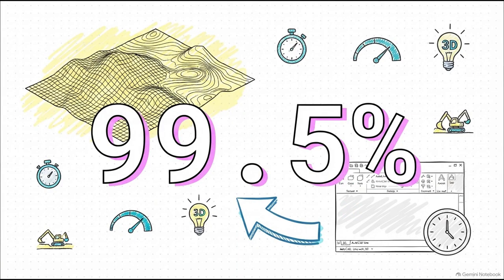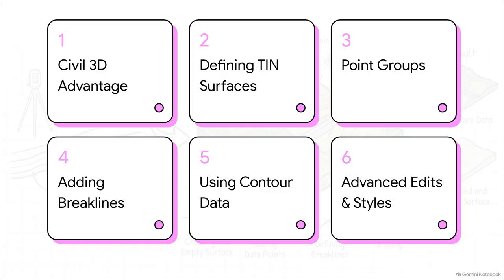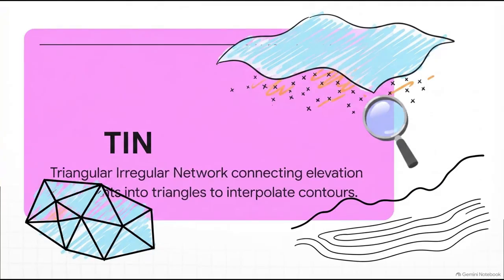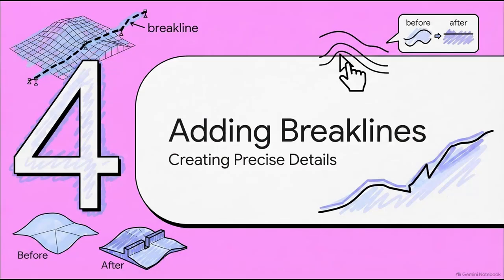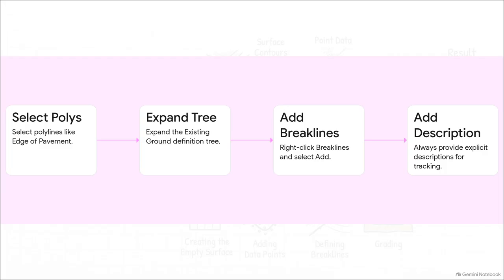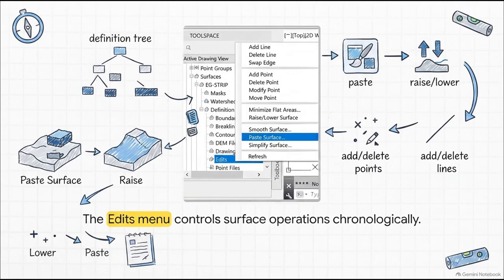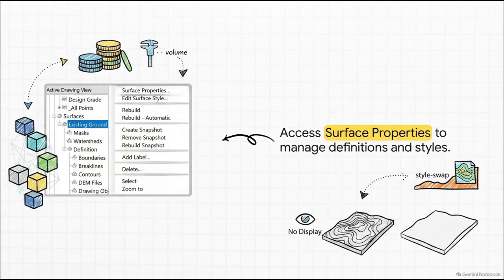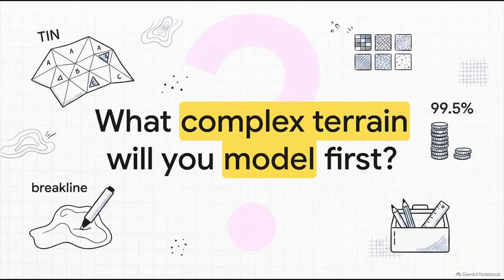Custom_Surfaces_in_Civil_3D engineering